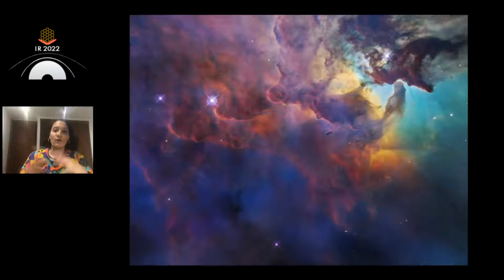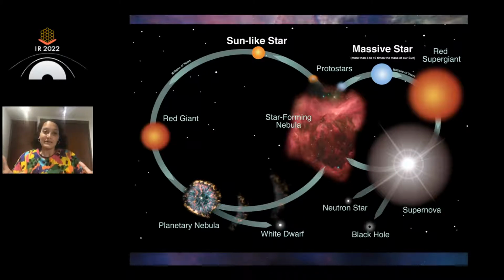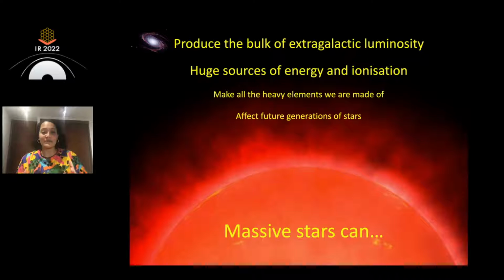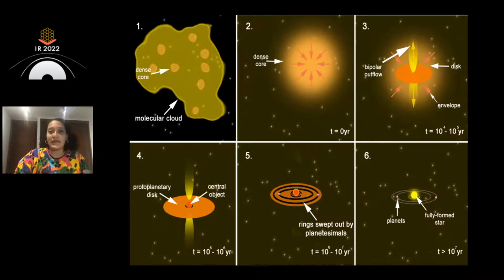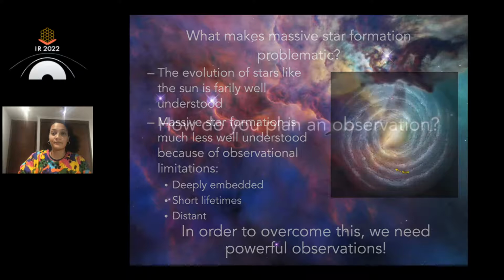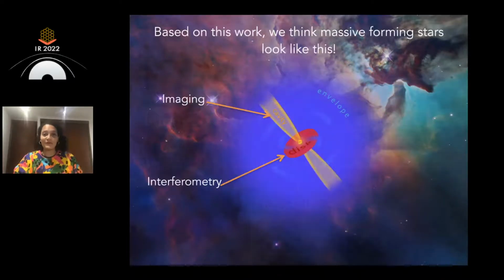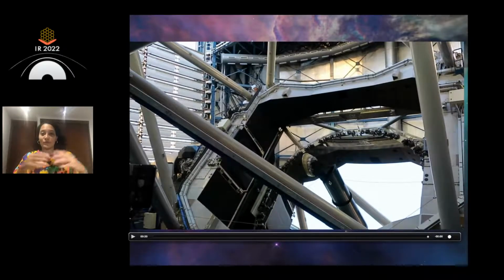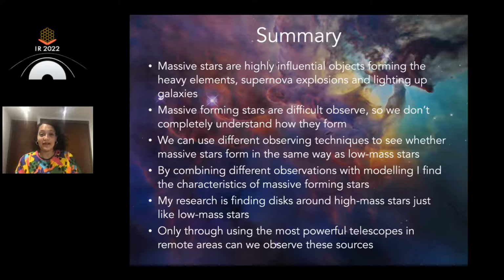Abigail Frost - How do giants form? (English)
Our Sun is a star and while it is huge compared to our home planet of Earth, compared to all the other stars in the Universe it is pretty small! Stars ranging from eight to hundreds of times as heavy as our Sun are dubbed massive stars and live very different lives to low-mass stars like the Sun. Creating huge amounts of energy, they can cause gigantic explosions which outshine galaxies, create black holes and more. In this talk I’ll discuss how these giant stars come in to being, how they behave and how they laid the groundwork for the formation of our Solar System.